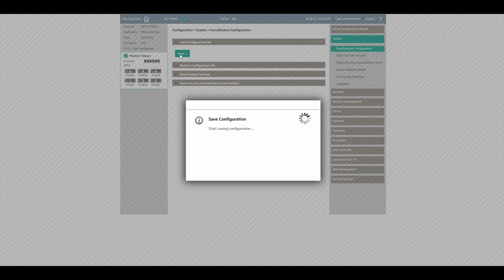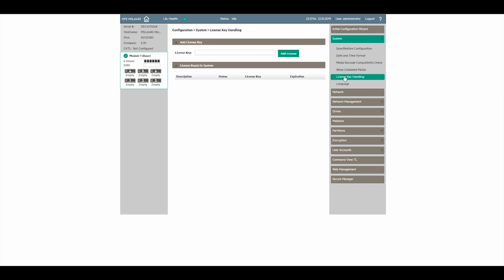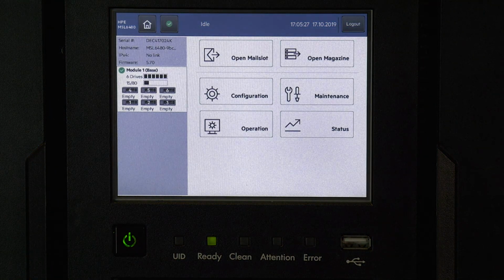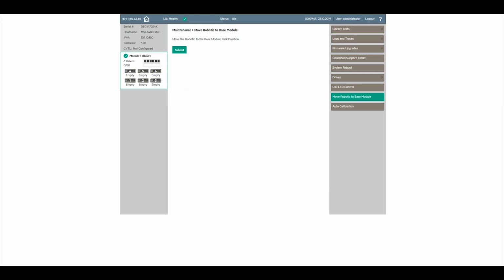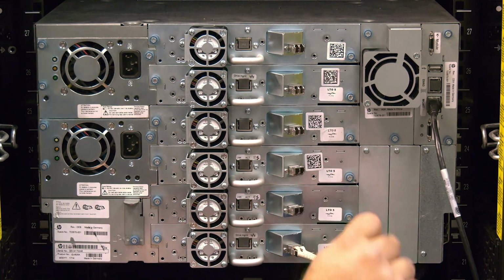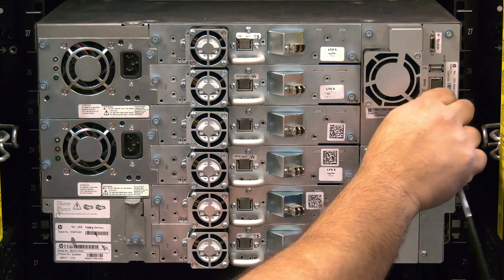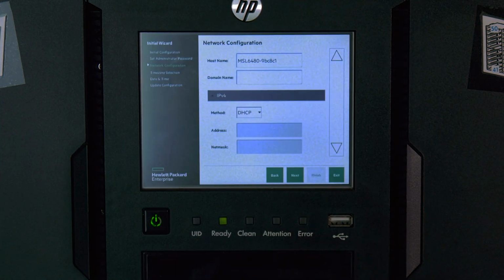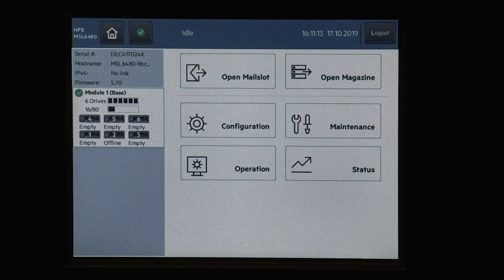HP MSL6480 Control Chassis Replacment Video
If you're in need of any HP tape storage hardware – check us out here - we have HP tape storage parts guaranteed in stock, fully tested, and ready to ship: